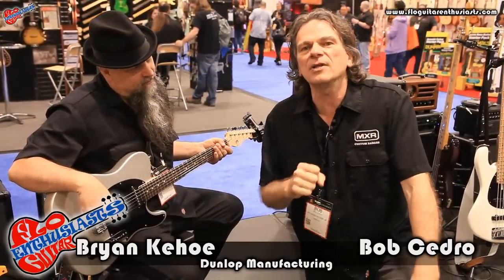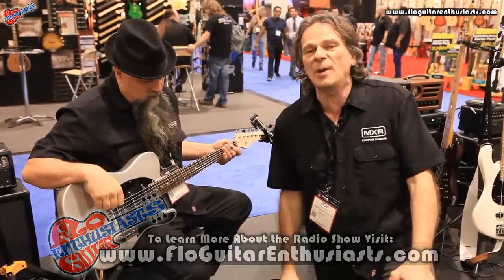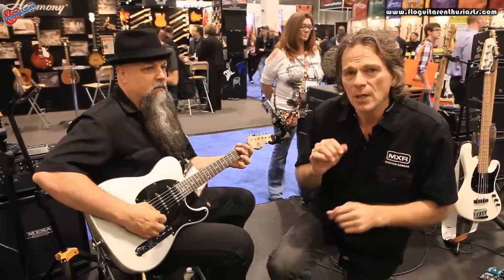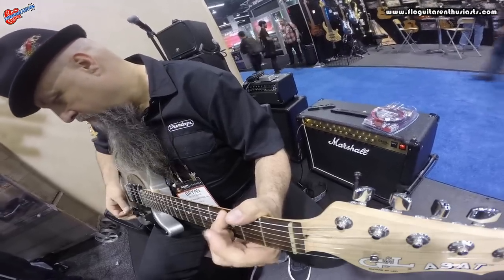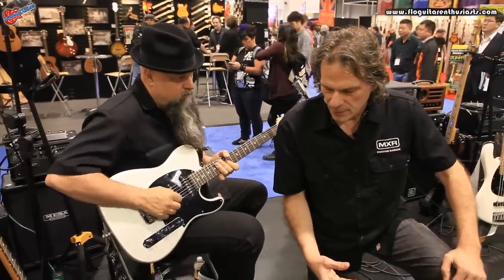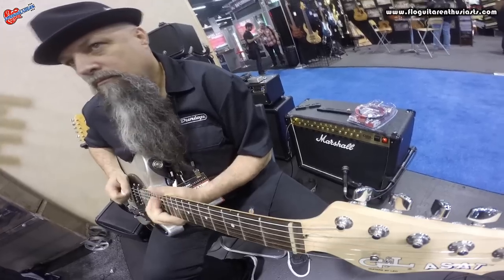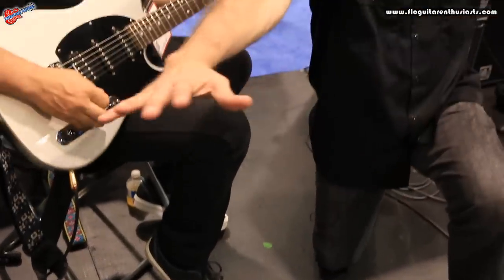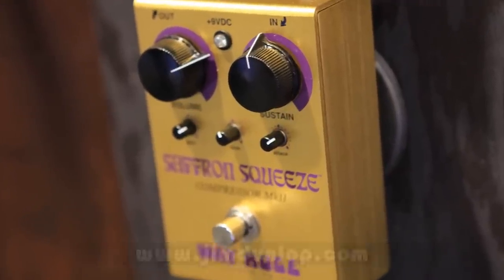NAMM 2015: Way Huge Saffron Squeeze Compressor Demo with Bob Cedro and Bryan Kehoe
NAMM 2015: Bob Cedro and Bryan Kehoe from Dunlop Manufacturing show off the Way Huge Saffron Squeeze Compressor.

to learn more about The Flo Guitar Enthusiasts Radio Show! -We Talk Guitars, Tone and Gear

Equipment Used: Saffron Squeeze Compressor, MXR ISO-Brick Power Supply, Dunlop Band of Gypsies Fuzz Face, G&L Telecaster, Marshall Amp, Sennheiser e609 Silver, Sennheiser Lav Wireless, Zoom H6, Canon Mark II 5d

Shot at the Winter NAMM 2015

Extra footage courtesy of GoPro Hero 4 Silver